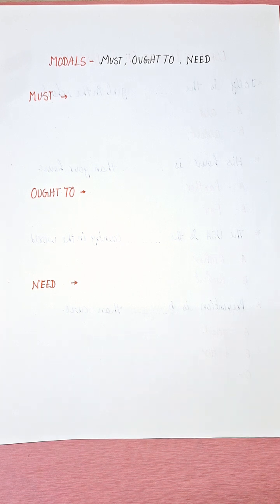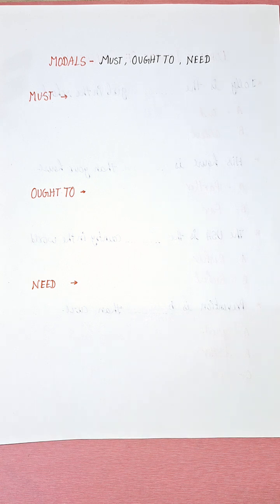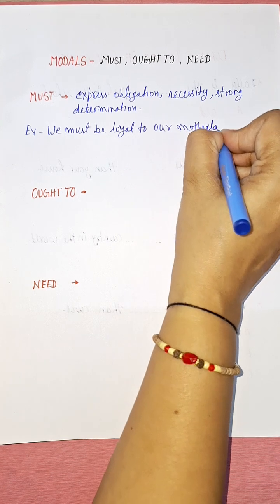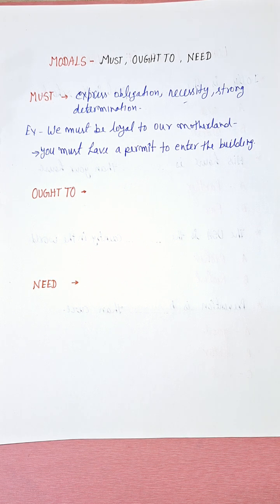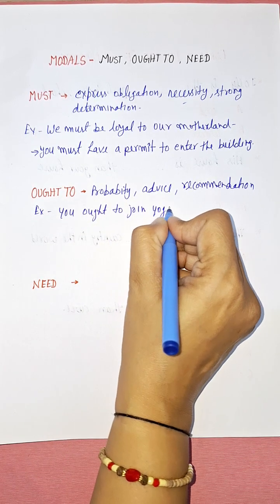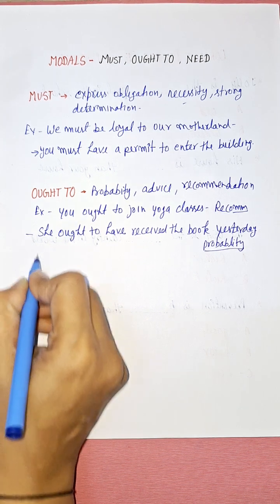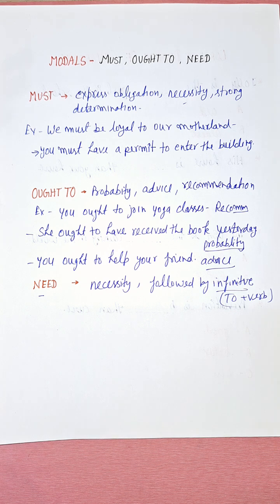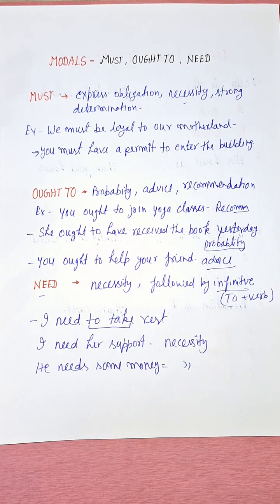Modal verbs modal # modals in english grammar